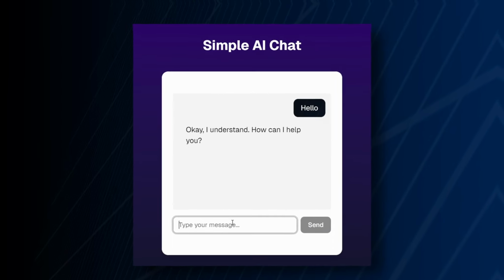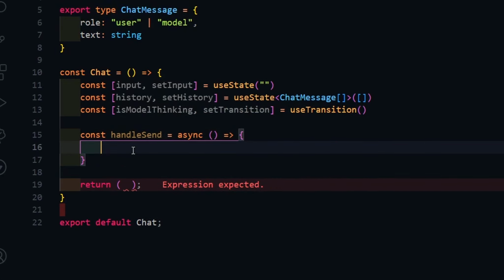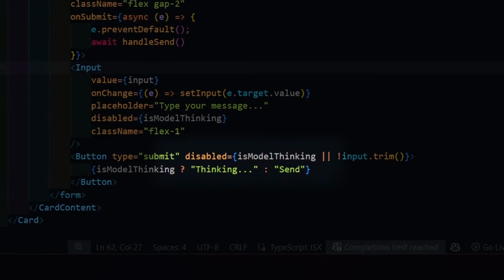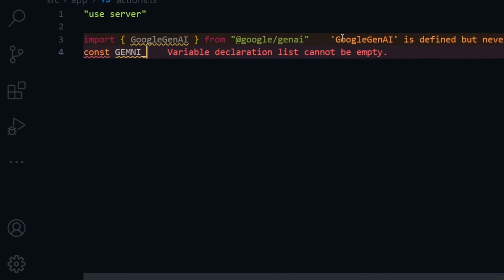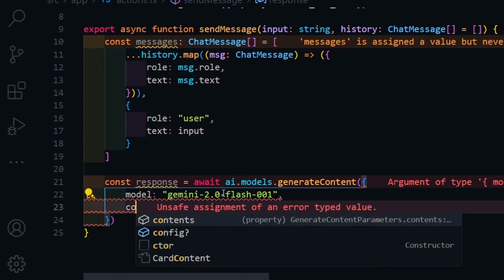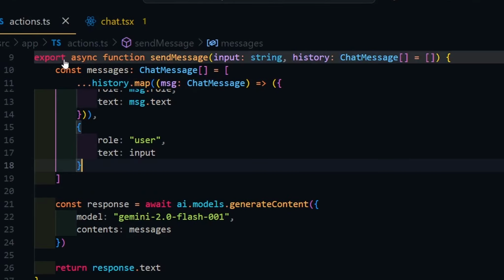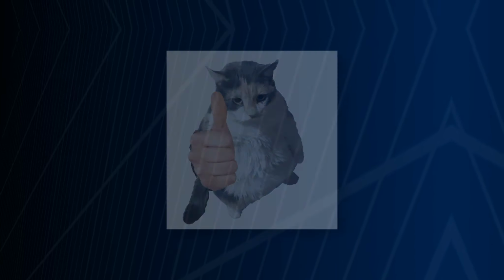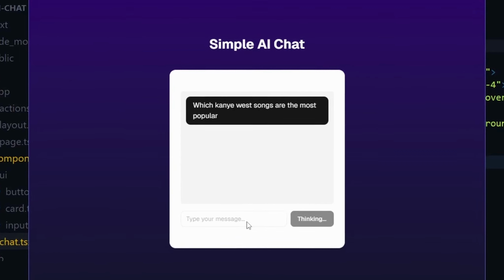I Built This AI Chat in 3 minutes (Here's how)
Watch how I built this AI chat in just 3 minutes! In this video, I'll show you the step-by-step process of creating your own AI chat and how you can do it too.

🤯 I will show you how to implement Gemini AI into your NextJS 15 project in minutes! We will add a pre-prompt to our chat and support the markdown format in chat.

Timestamps:
0:00 Intro
0:10 Creating a Chat component
1:00 Getting a Gemini API Key
1:14 Creating a Server Action
1:40 Integrating Gemini with NextJS
2:16 Adding pre-prompts into Chat
2:50 Adding markdown support
3:16 Outro